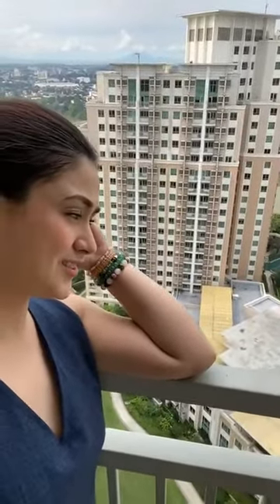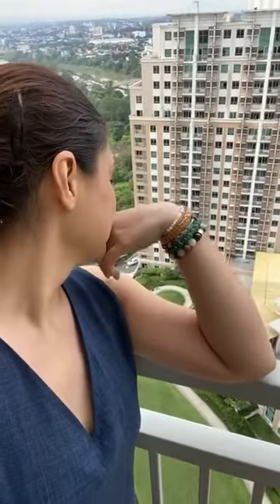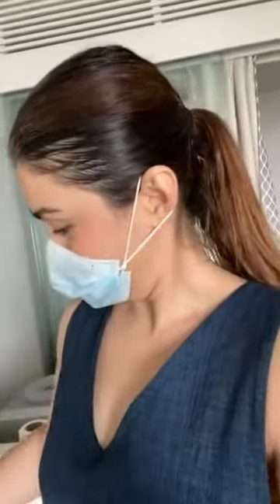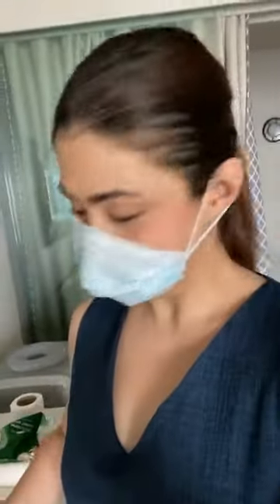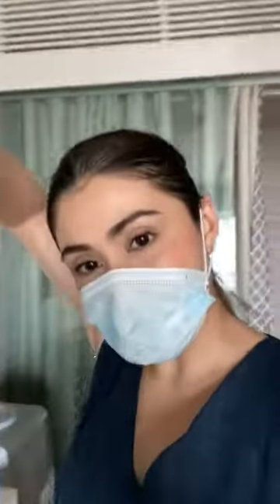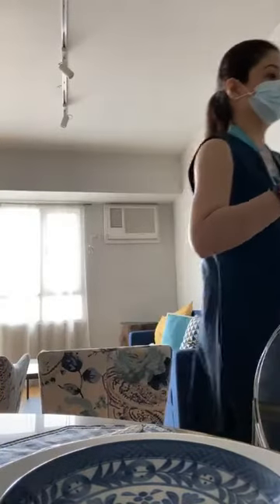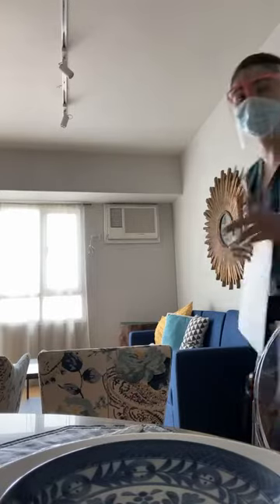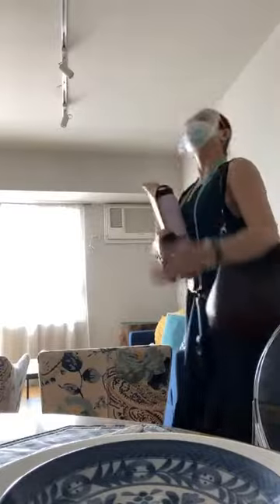CARLA ABELLANA || HER CONDO UNIT!